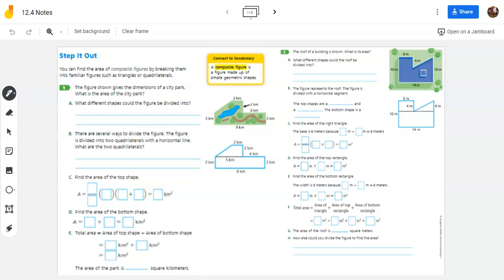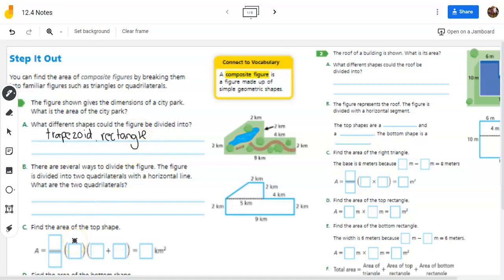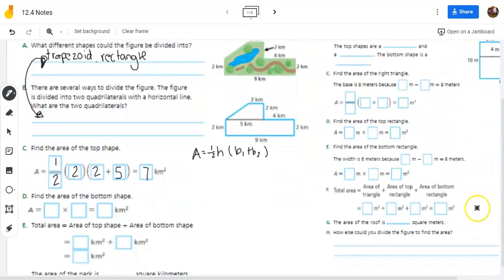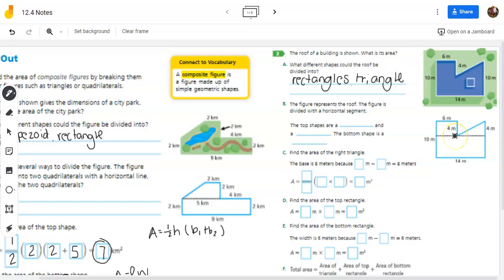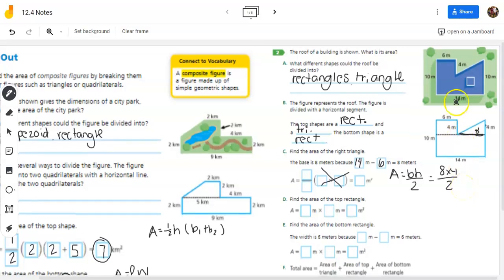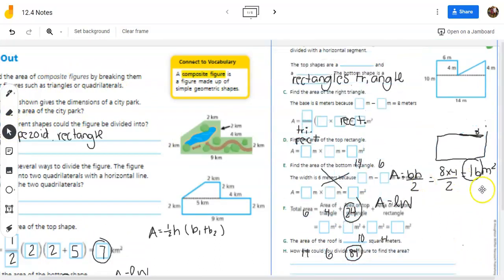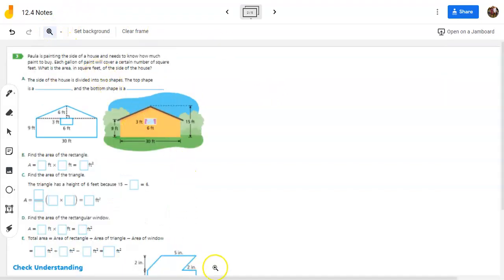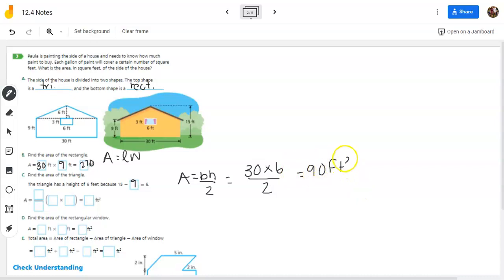12 4 Build Understanding